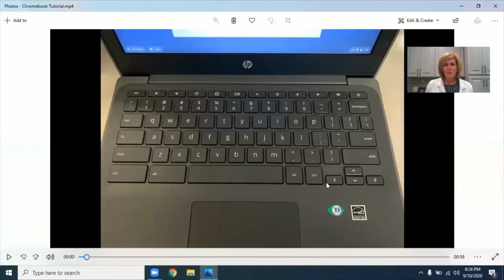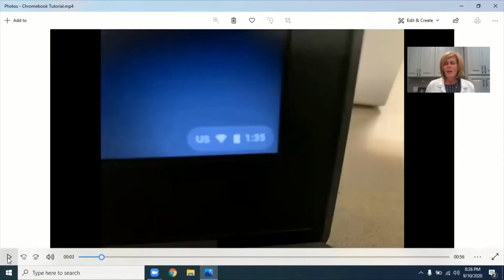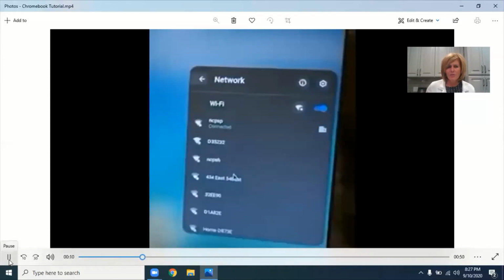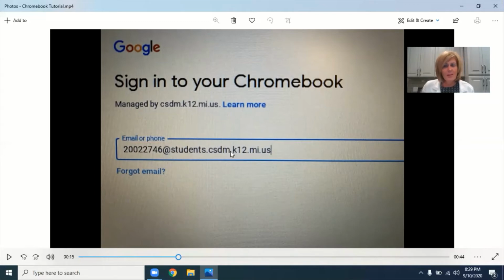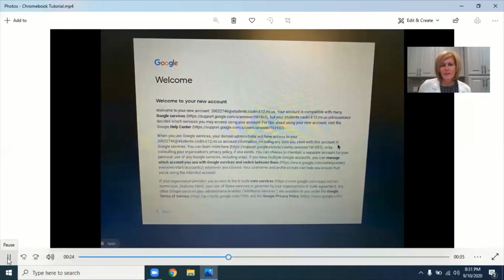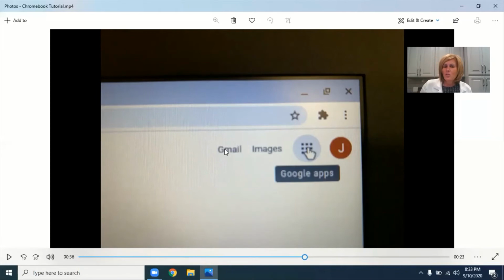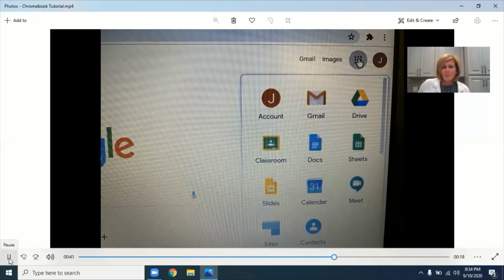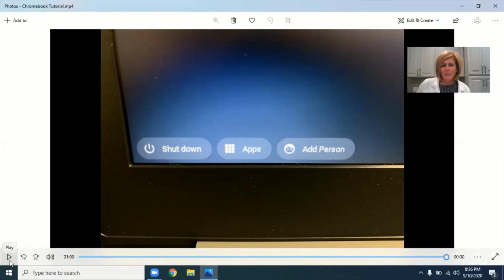How to login to a Chromebook